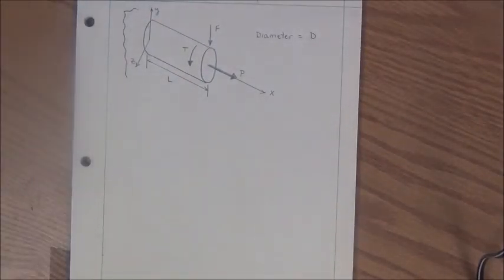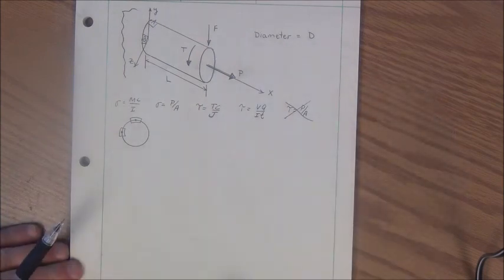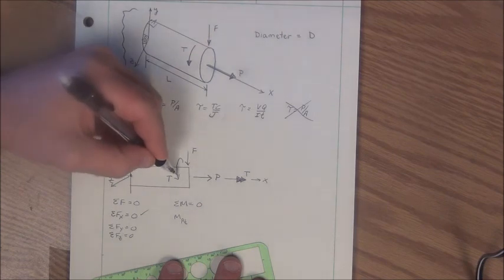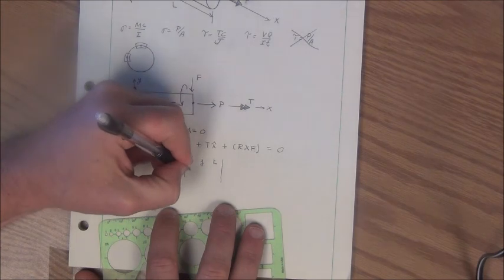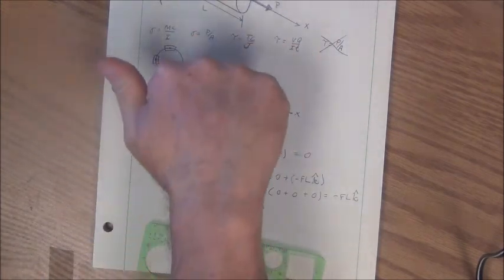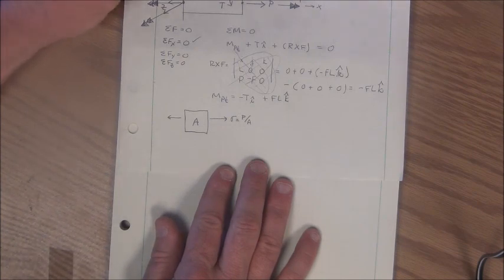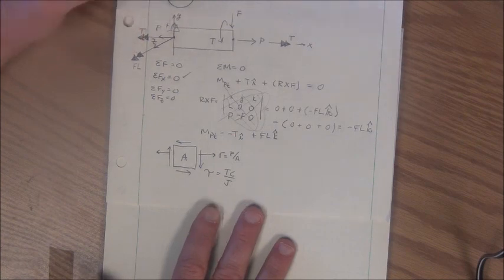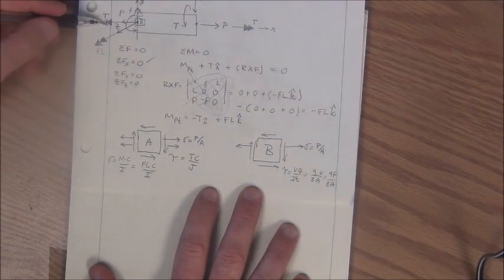Combined Loadings Introduction